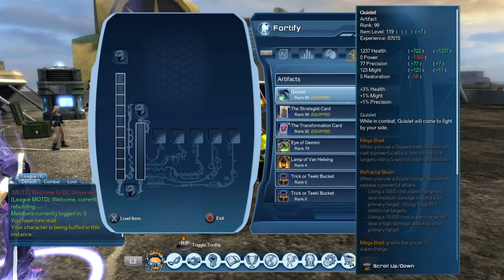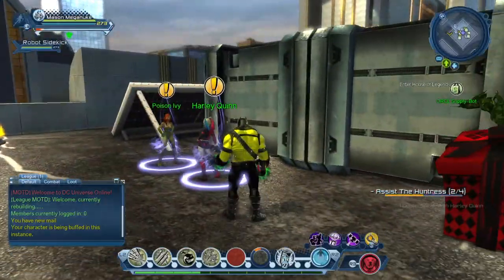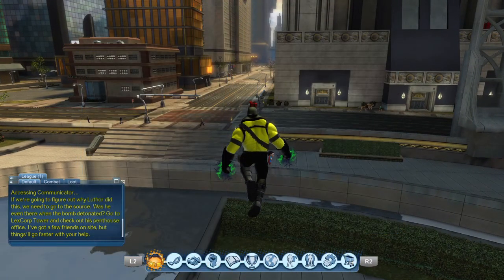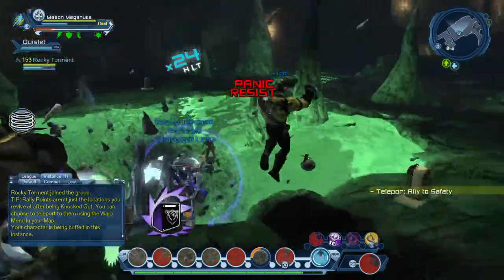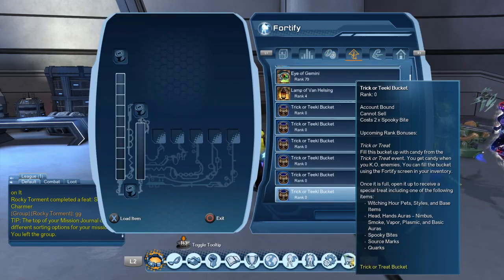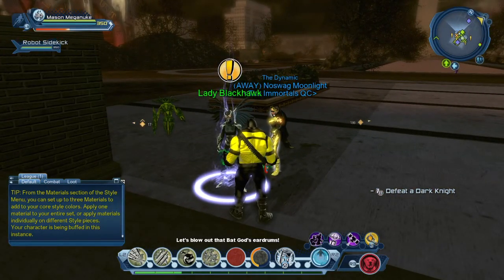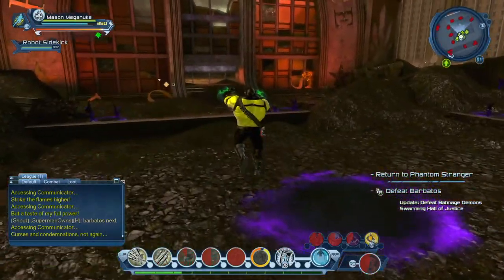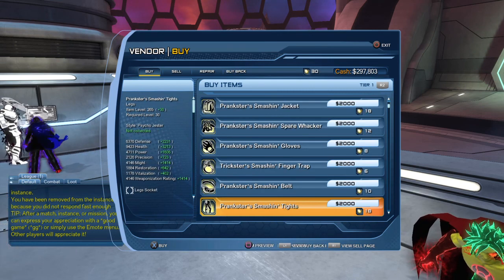DC Universe Online | Another Milestone CR 300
We’re going to be at 350 before you know it!!